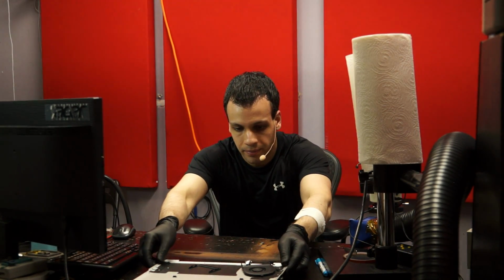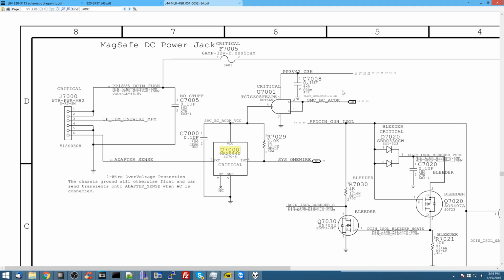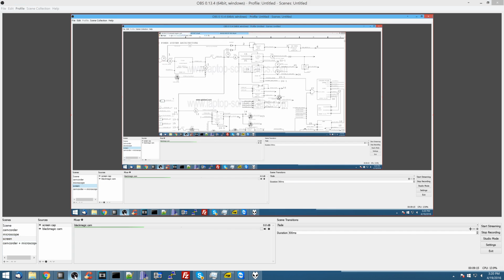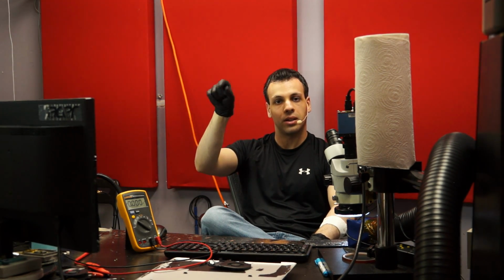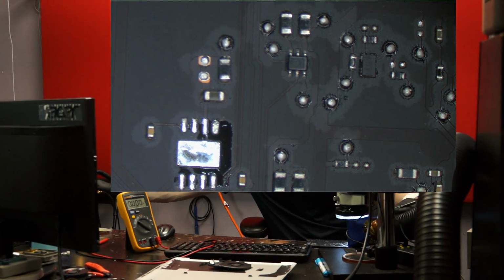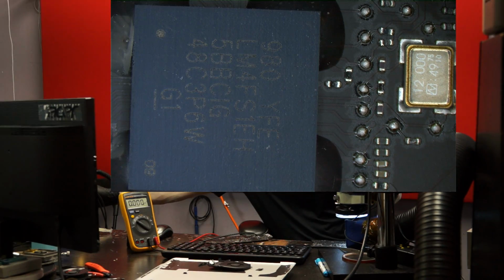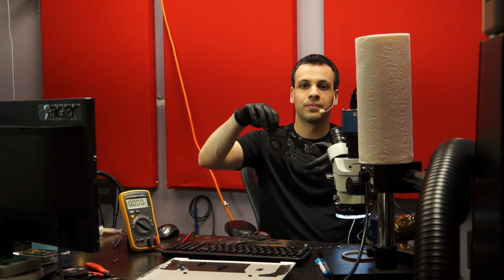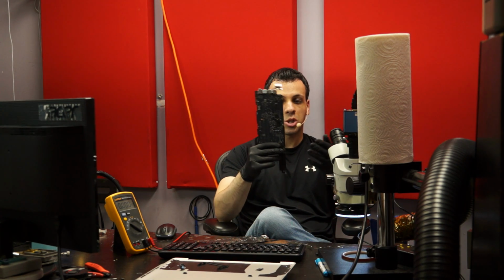Troubleshooting dead Retina Macbook Pro